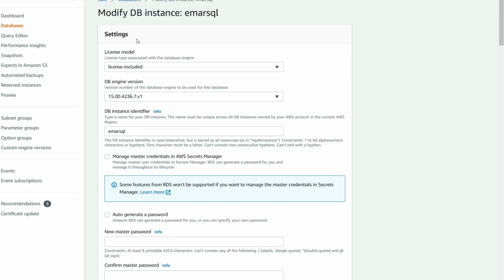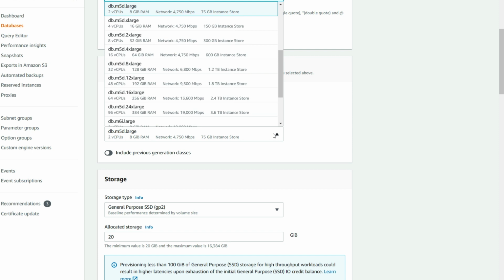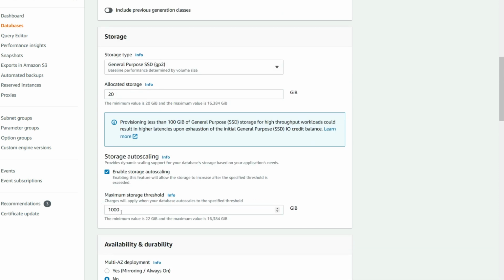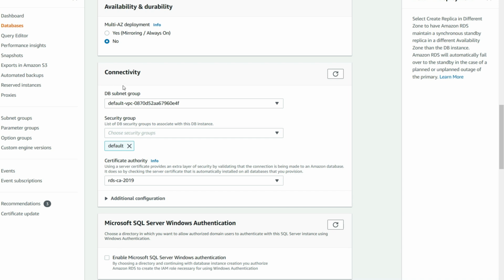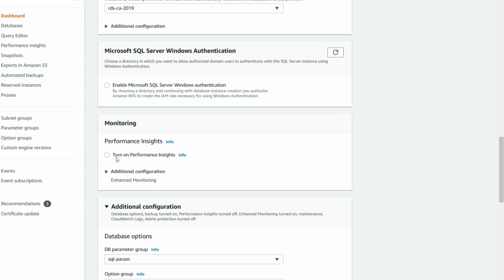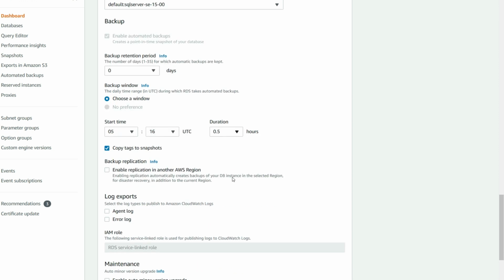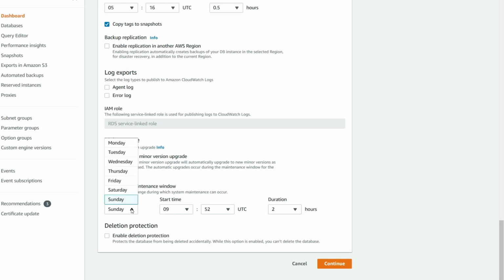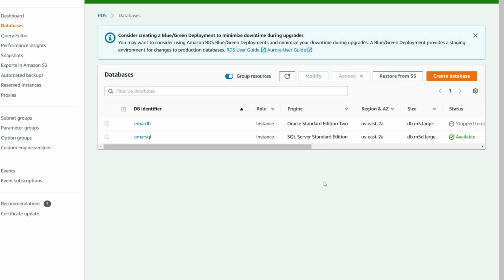How To Modify RDS Database Instance